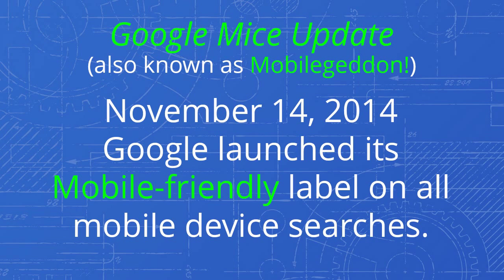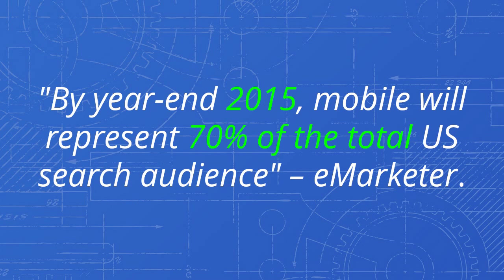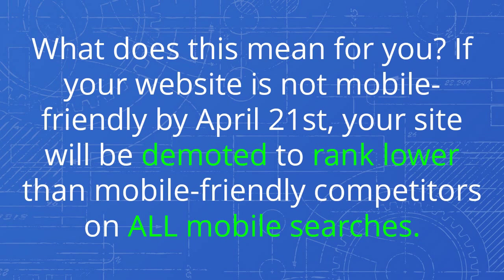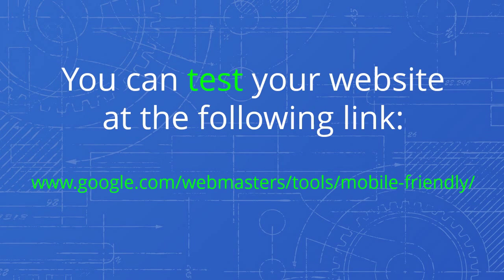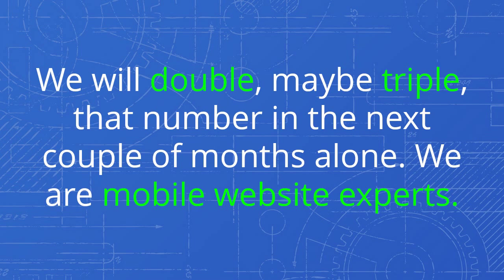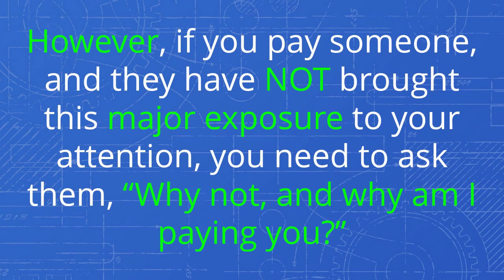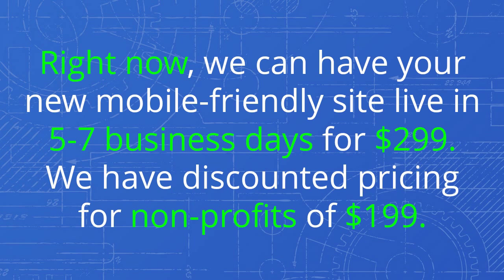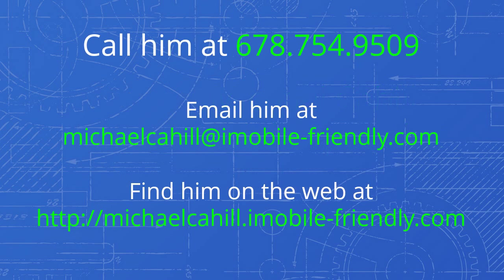Google Mice | Mobile friendly Update | Mobilegeddon | iMobile-Friendly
Google’s mobile-friendly update will have more impact, on more websites, than any update in their history. Penguin, Panda, and some other updates have affected their share of webmaster and business owners, but none of these updates has had such a clear go/no-go component to them.

Google gave the first notice of their intention in November of 2014 when they applied the ‘Mobile-friendly’ label to search engine results performed on a mobile device. For the first time, users had a fast and simple way to see which websites were going to be easy to navigate and use.

On April 21, 2015 Google will implement phase 2, elevating all mobile-friendly websites to the top of mobile search and demoting all sites that do not carry the Mobile-friendly label.

Unfortunately, most website owners have no idea this update is right around the corner and the devastating effect it may have on their business and organizations. It appears many webmaster are also clueless, judging by the lack of action to fix the websites they maintain BEFORE this update hits.

The first step for a website owner is to test their website with a free tool that Google provides.

Michael and the technical team at iMobile-Friendly will work with you and/or your webmaster to develop a mobile website that is completely integrated with your desktop site and get it up and running in 5-7 business days. It will match the look and feel of your existing website.

Once installed, your new mobile website will automatically update with every change you make to your desktop site. You do NOT have to maintain two separate sites with the iMobile solution.

At iMobile-Friendly, we have installed over 19,000 mobile websites as of March 31, 2015. We are the experts when it comes to mobile websites. Your webmaster may have been blindsided by Google’s Mice update, or they may not have known how to quickly implement an effective mobile strategy on short notice.

We DO know how, and can make it easy for both of you to avoid the devastating effects of not being mobile-friendly on April 21.

There are indications that once your website is mobile-friendly that normal ranking factors will once again determine where your site appears in the search results.

It is not clear, however, if you will regain your former position or how long it might take if you lose position due to being non-compliant when the update takes effect.

The best thing you can do is address this RIGHT NOW! Mobile-friendly business and personal websites will be upgraded for a one-time payment of $299. Non-profit websites will be upgraded for $199.

A monthly hosting fee of $10 applies to all iMobile solutions, and there are no contracts or long-term commitments. We hope you are so happy with our solution that you become long-term clients but you do not have to make that decision today. Address your business exposure you now have, and avoid losing online visibility.